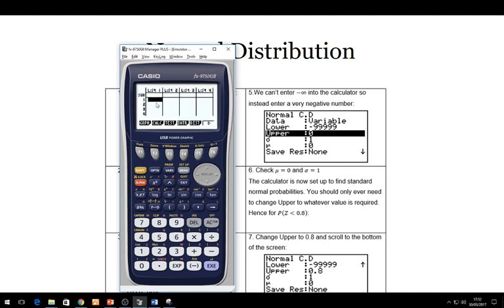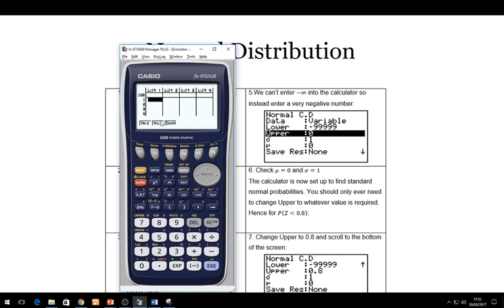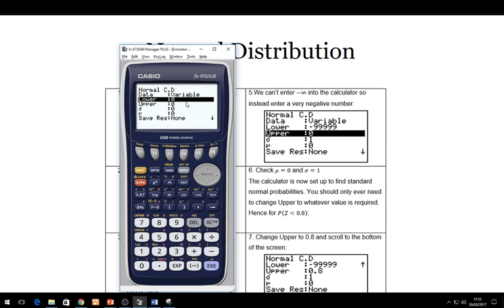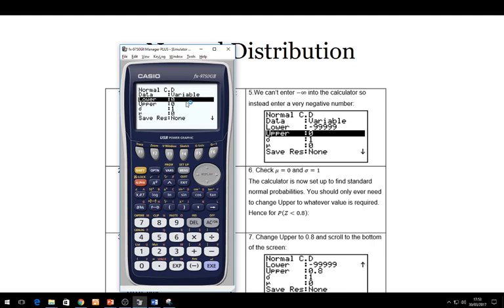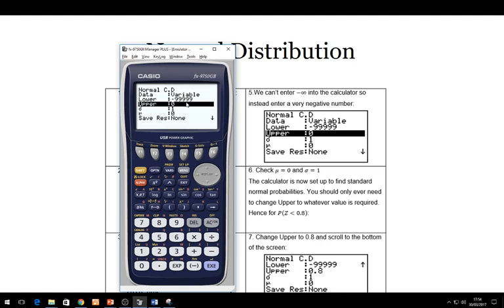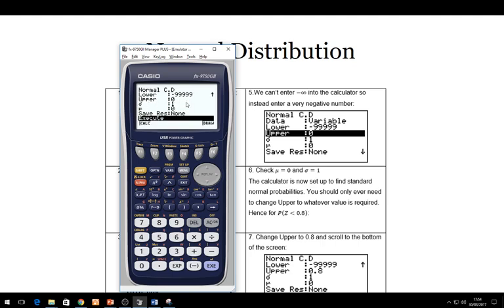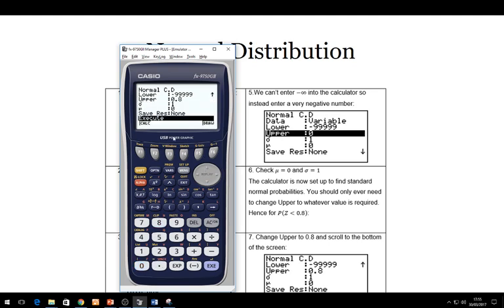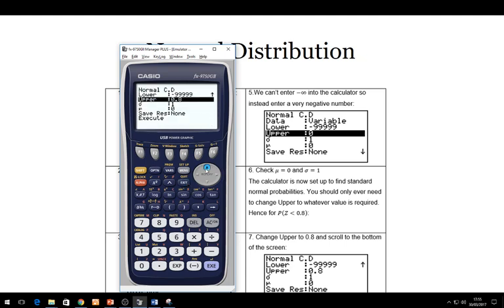Setting up the Calculator